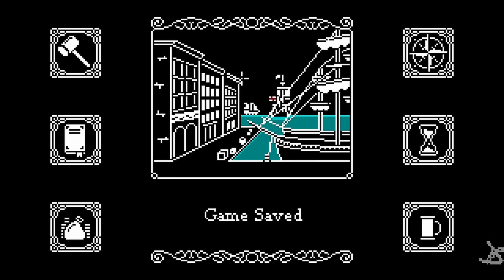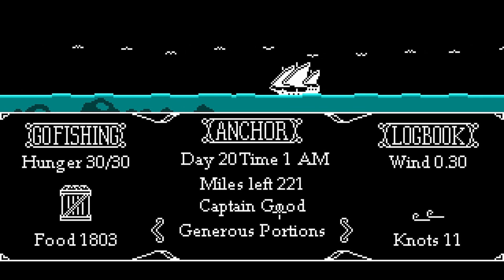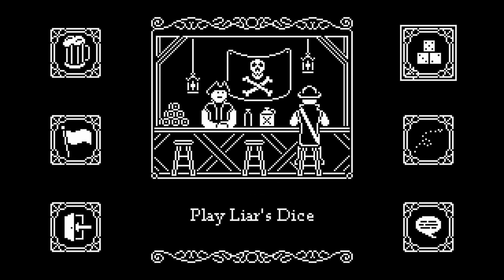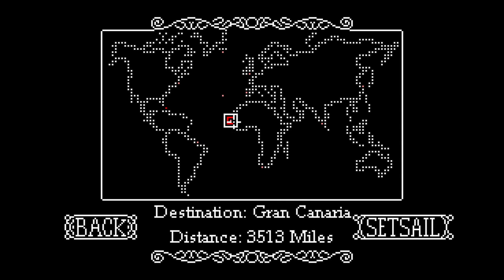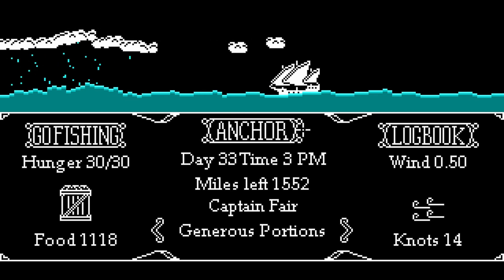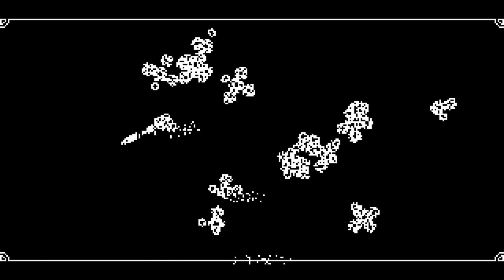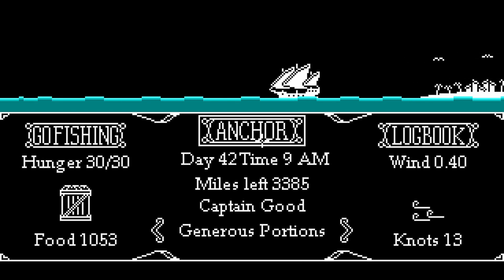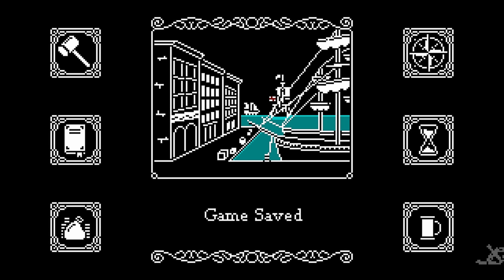Sonic, Pikachu, Hello Kitty, and Danky Kang are Pirates | Caribbean Sail 02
So as I've mentioned, this is Caribbean Sail, a game that is bascially the Oregon Trail but for pirates/trading. There's two types of quests to play in the "base" game, and then a toggle in the menu for "Fantasy", which opens up a whole SLEW of gameplay elements, events, and supernatural entities. Also Atlantis. And steamboats. And airships. Yes, I will be playing that portion eventually, after I inevitably die as a pirate, lmao!

Just in case these tracks ever get used, I'd like to cover my butt in case my forgetful brain just... forgets:

Journey in the New World

Stopping by the INN